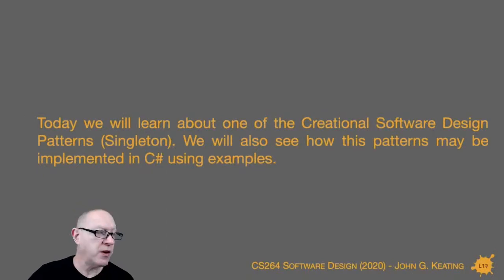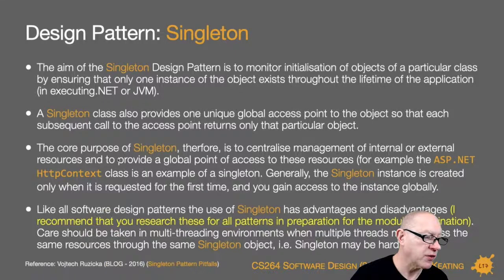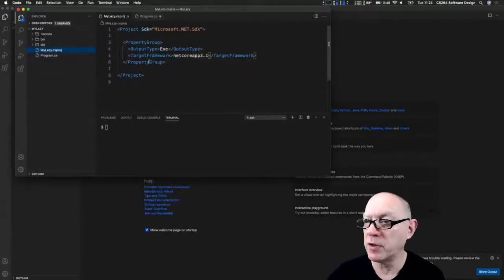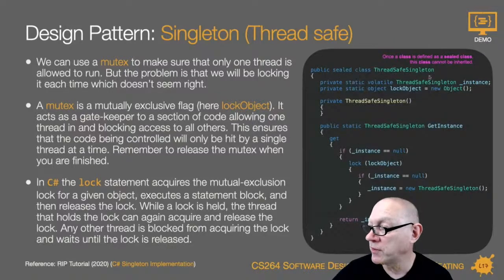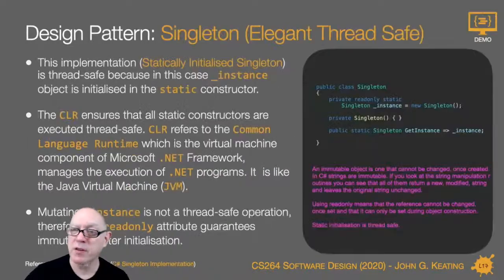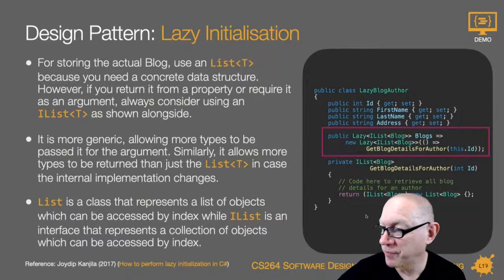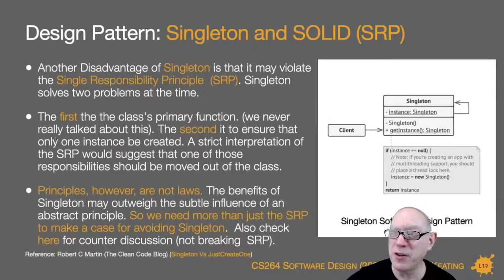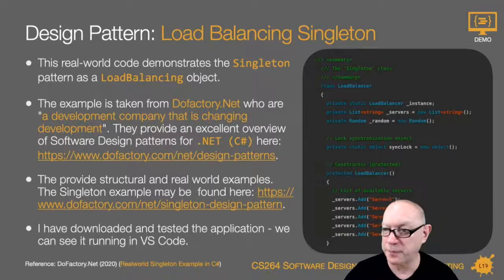CS264 Software Design Lecture 17